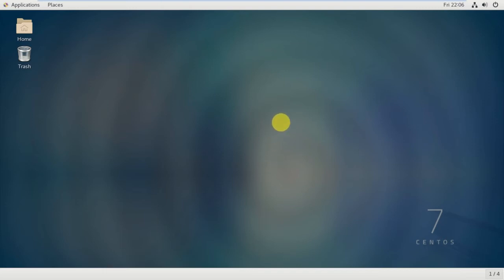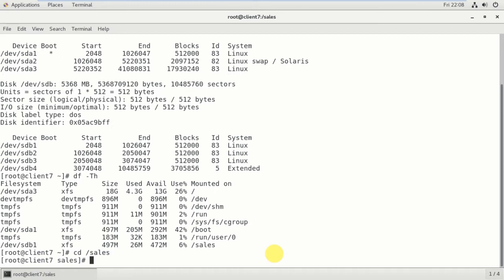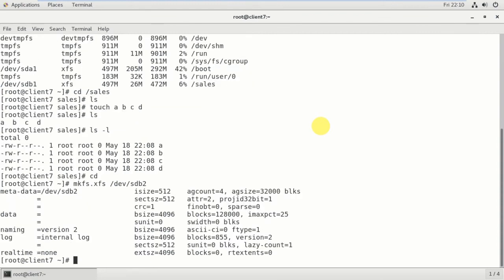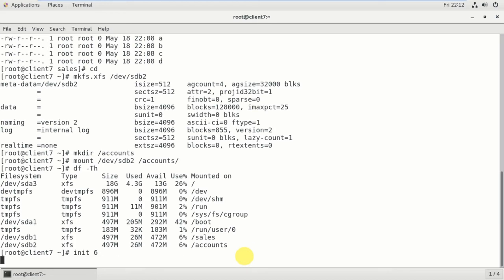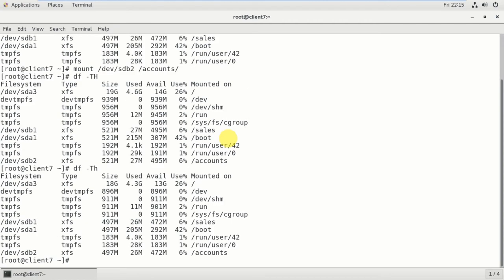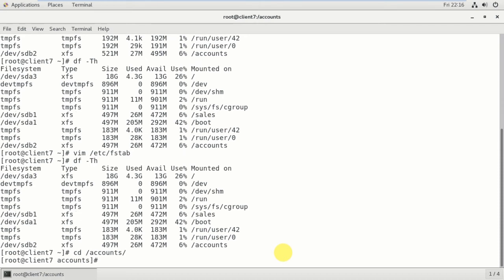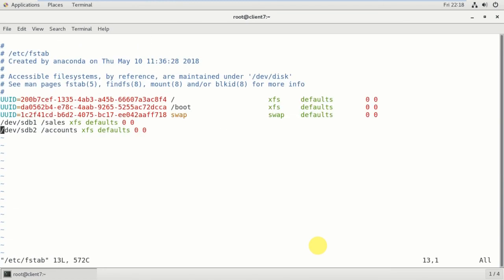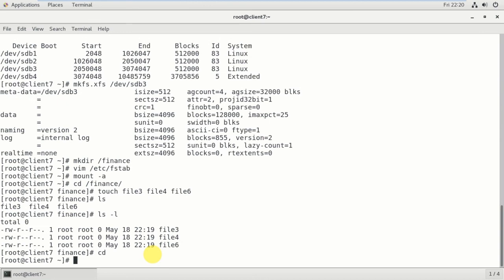formatting and access the filesystem_video38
In this video, i explained about how to format the partition with using mkfs command and filesystem type is xfs, mount the partition with a directory to access the filesystem.